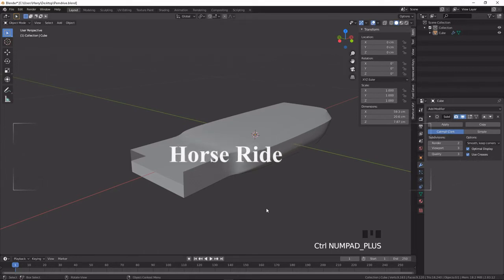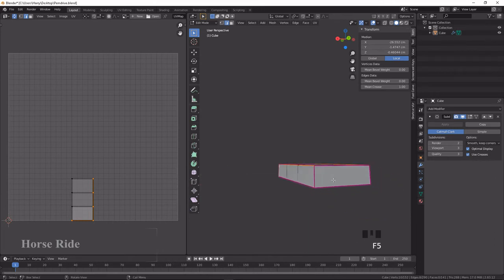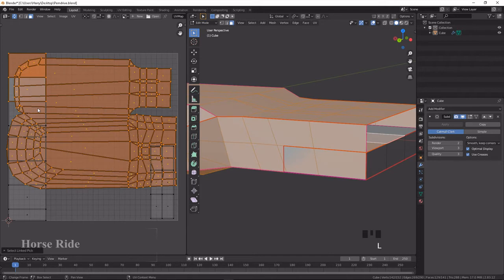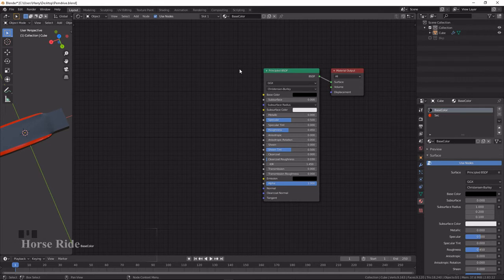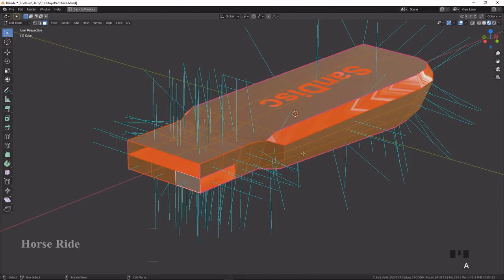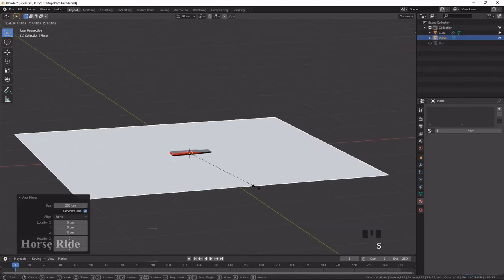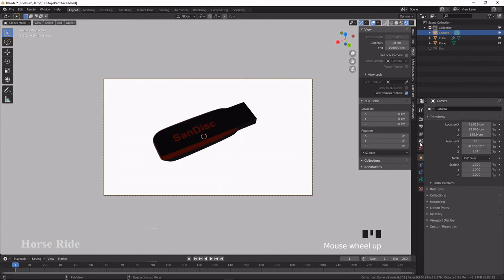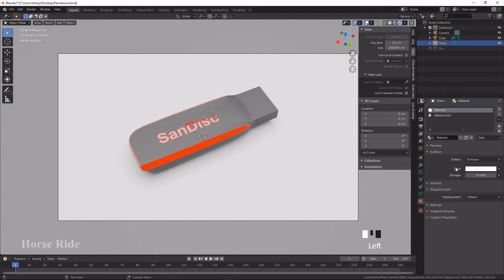how to model a USB Pendrive using blender tutorial with Complete Texturing PART 2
how to model a USB Pendrive using blender tutorial with Complete Texturing PART 1